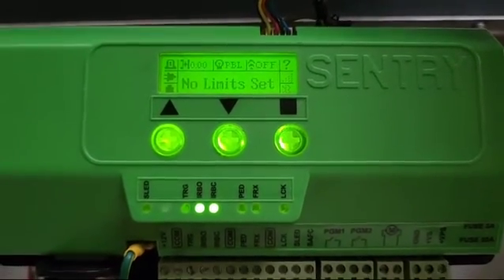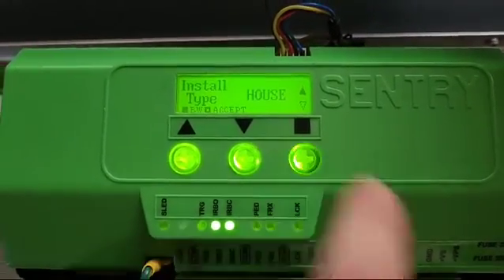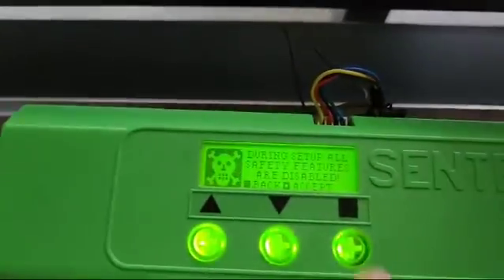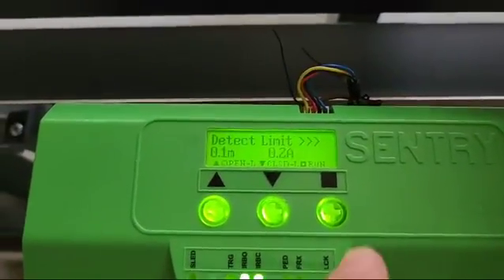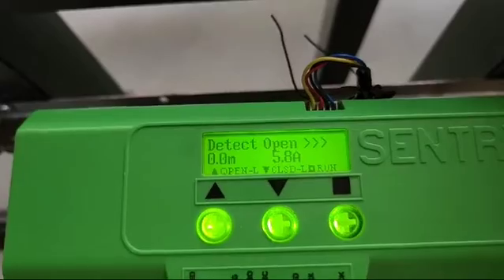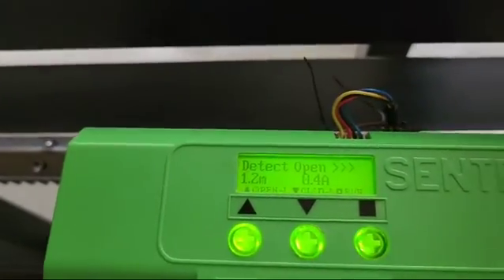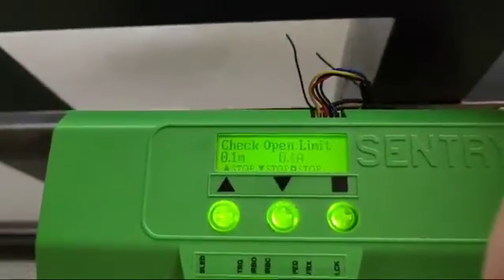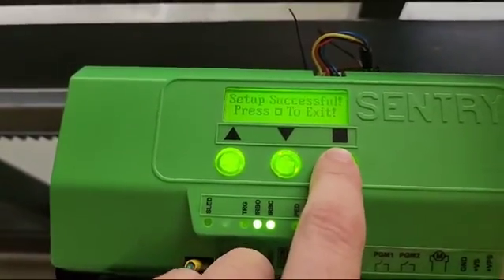Sentry A6 Max Setting Gate Limits Manually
In this tutorial video, the new manual installation wizard is demonstrated and used to setup a Sentry A6 Max Gate Motor Unit. The manual installation wizard is a new feature that provides the user with more control over the gate during the setup phase and it is ideal for situations where traffic through the driveway is unpredictable. It is the complete responsibility of the installer to program the end-stop limits of the gate path into the unit.